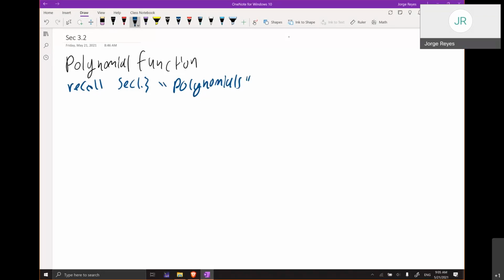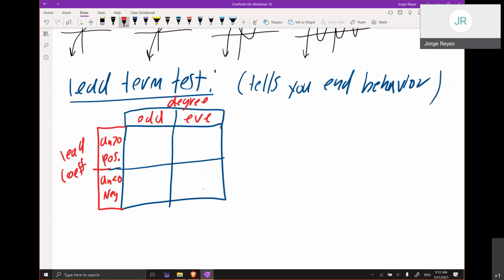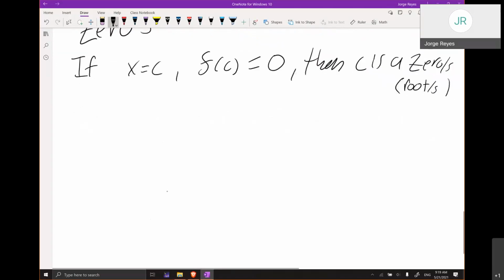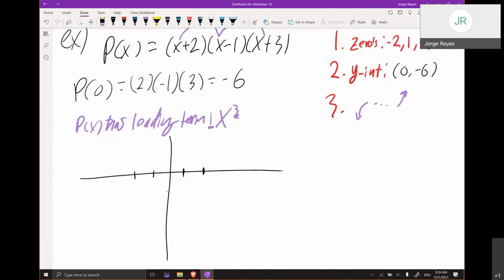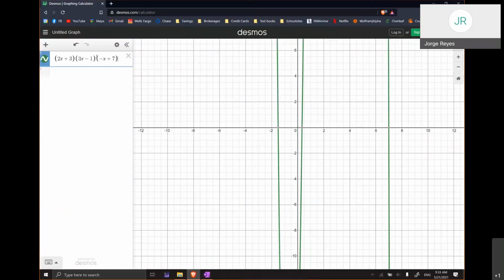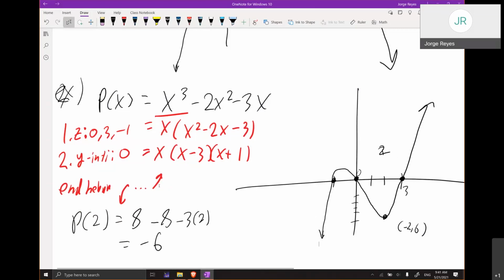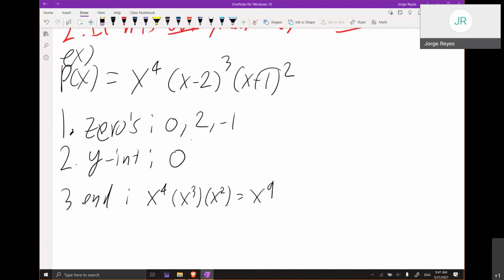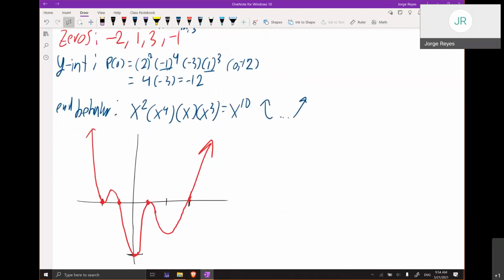Math 126 Sec 3.2